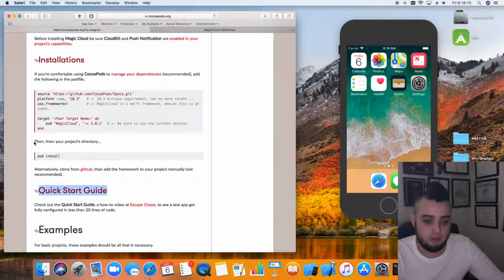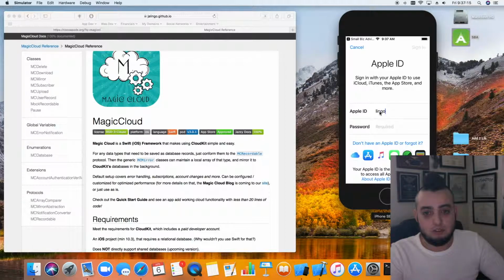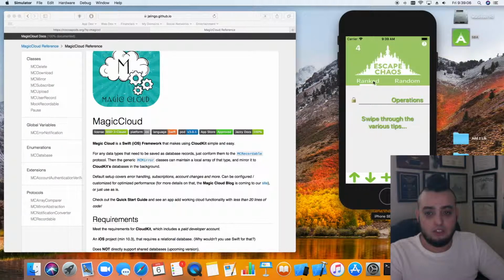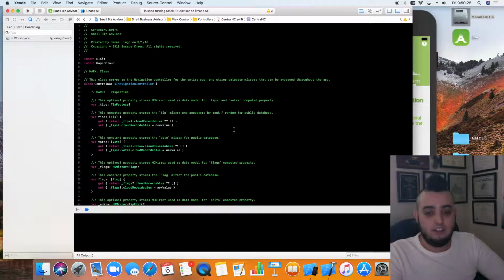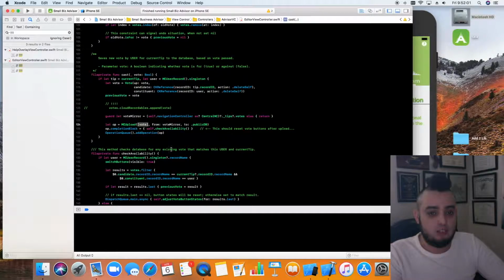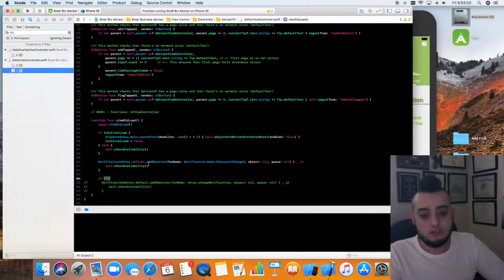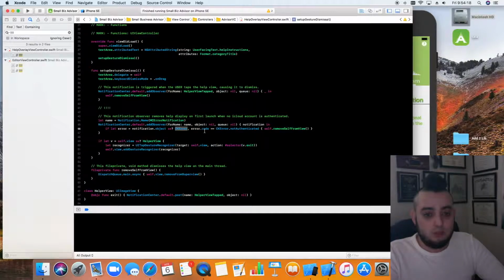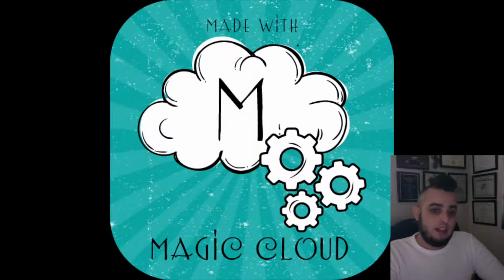Magic Cloud Intermediate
Once you've gotten up and running with the QuickStart Guide, this video demonstrates just a few of the possible optimizations available in an app I've released on the App Store.